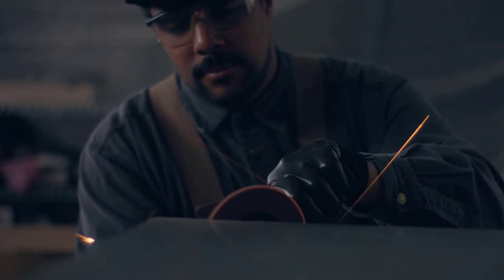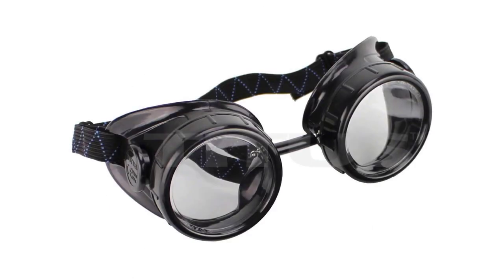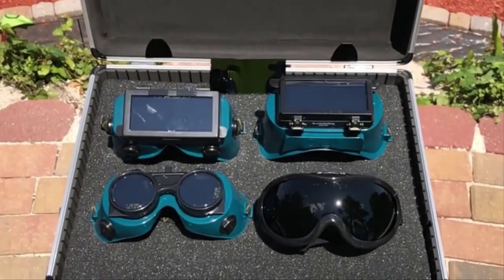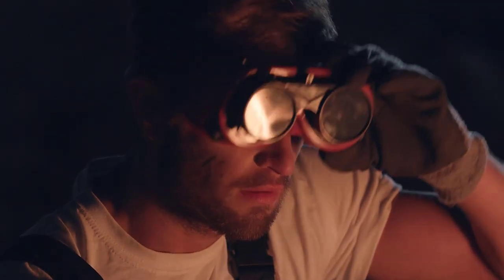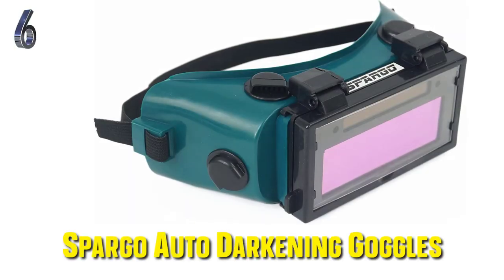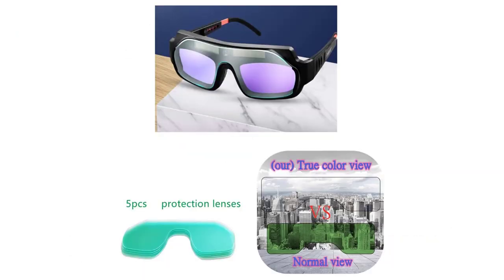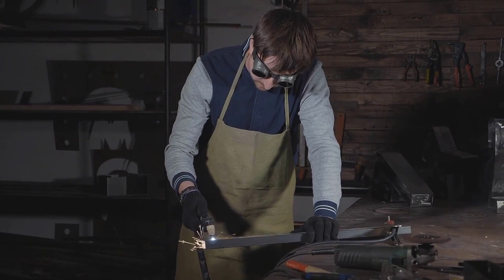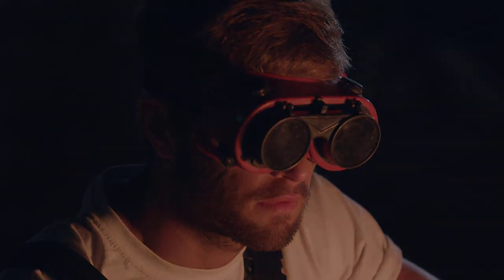Best Goggles for Welder-🔥Top Auto Darkening Welding Goggles 2023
Hey guys, In this video, we are going to be checking out the Best Goggles for Welder.
You Can Buy Right Now. We made This List Based On Our Personal Opinion and hours of research & we have listed them based on the type of features and Price. We have Included options for every type of user so whether you are looking for the best budget.

1. Titus Cup Type C Frame Industrial Quality Welding Goggles✅
2. YESWELDER True Color Auto Darkening Welding Goggles✅Best Auto-Darkening
3. KwikSafety Pit Viper Welding Goggles✅
4. Miller Electric Welding Goggles✅
5. Hobart 770095 Welding Oxy-Acetylene Goggle✅
6. Spargo Auto Darkening Welding Goggles✅
7. QHRM Welding Safety Glasses✅
8. Ram-Pro Black Welding Goggles✅
9. AES Industries Welding Cup Goggles✅

welding glasses
welders eye
auto darkening welding goggle
welding glasses shade numbers
welding safety glasses
auto darkening glasses
auto darkening welding goggles
define welding
best prescription safety glasses
vintage welder goggles
scratch proof safety glasses
arc welding glasses
safety glasses rating
comfortable safety glasses
high quality safety glasses
shade 14 goggles
welding shade chart
american optical welding lenses
no 14 welder's glass
glass welding
plasma cutting glasses
14 welder's goggles
shade 12 welding glass
14 shade welding goggles
welding helmet shade 14
welding sunglasses
welding glass shades
level 14 welding glasses
where can i buy welders glass
where to buy welding glass
high end safety glasses
shaded safety glasses
shade 12 welding lens
arc welding goggles shade 14
shade 14 welding helmet
shade 14 lenses
welder glasses shade 14
welding eye protection
sunglasses are just as protective as safety glasses
welding glasses shade 5
welding goggles shade 13
auto darkening welding glasses
miller welding goggles
number 14 welding goggles
cheap safety glasses
goggle shades
auto darkening safety glasses
number 14 welder's goggles
welding goggles shade 10
number 14 welder's glass goggles
welder goggles
prescription welding glasses
no. 14 welders glasses
welders goggles
welding goggle lenses
top rated safety glasses
brazing glasses
welding goggles shades
plasma cutting eye protection
shade 3 safety glasses
number 14 welder's glasses
welder goggles shade 14
glass welding lens
auto safety glasses
shade 14 safety glasses
13 welding glass
vintage welding glasses
best welding lens
welding glasses shade 13
shade 11 welding lens
miller goggles
best eye protection
welding safety goggles
welding goggles shade 5
welding mask glass
welding shade 5
side protectors for glasses
safety shades
welding goggles shade 12
welding lenses shades
number 14 welding glasses
welding goggles rating 14
miller welding glasses
torch goggles
name brand safety glasses
welding goggles home depot
electrical safety glasses
coolest safety glasses
welder's glasses
torch cutting glasses
shade 10 glasses
oxy acetylene welding goggles
welding glasses shade 10
automatic darkening sunglasses
buy welding glasses
self darkening glasses
welding safety glasses shade 14
welding glass 14
safety glasses for big heads
mig welding goggles 2023